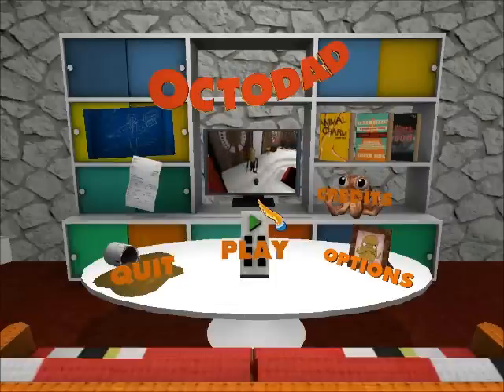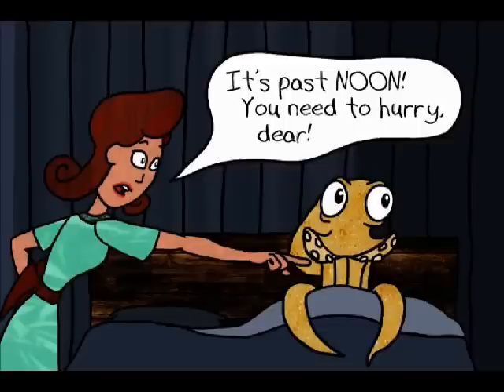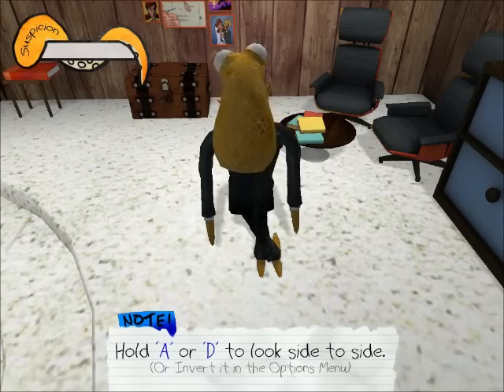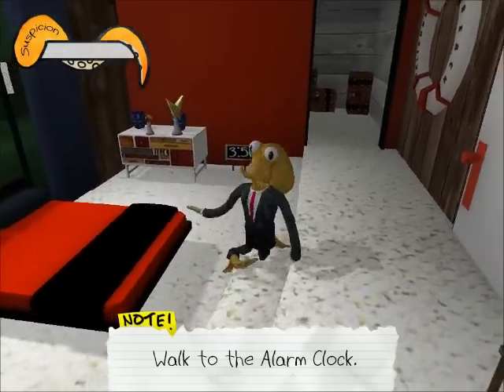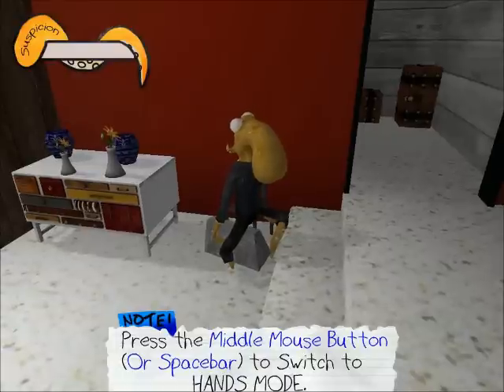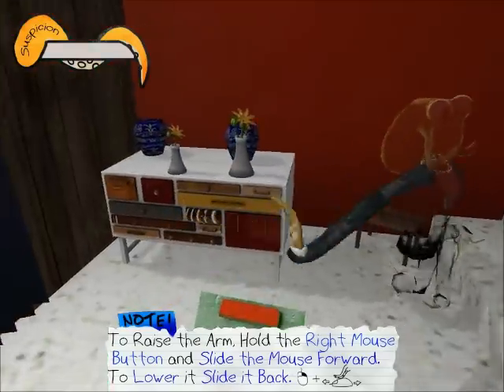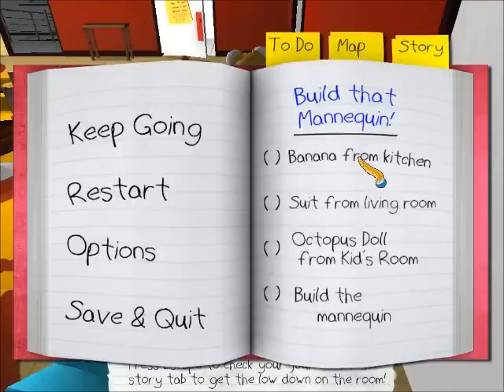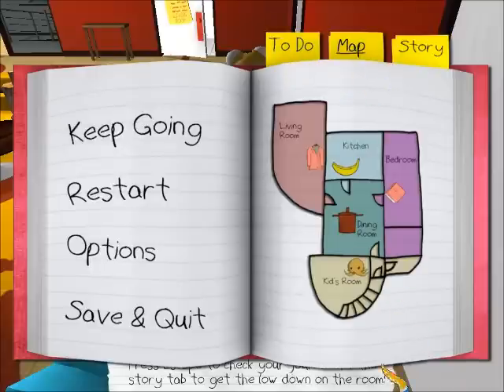Lets Play: Octodad - Part 1 (Pretty house)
Octodad is a crazy indiegame made by a group of students at DePaul University.